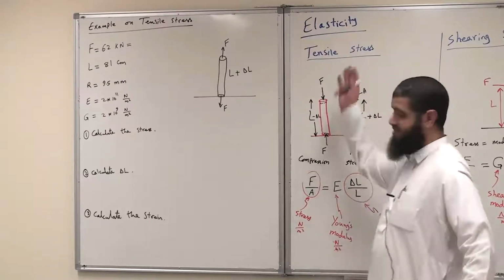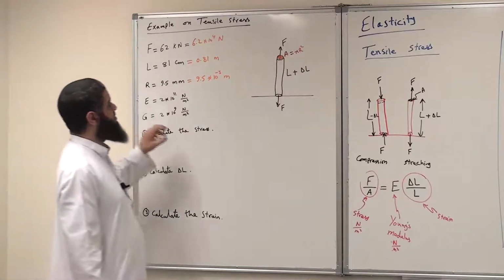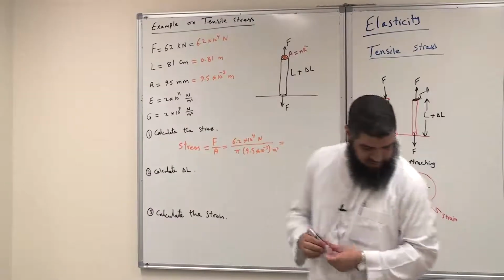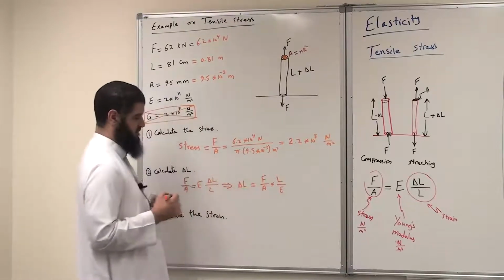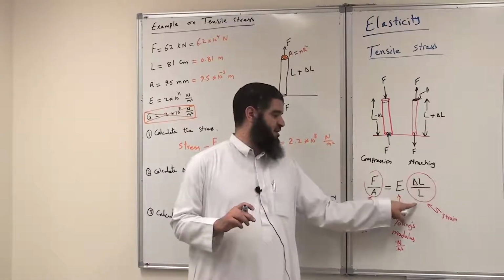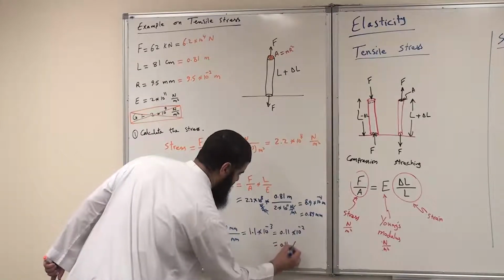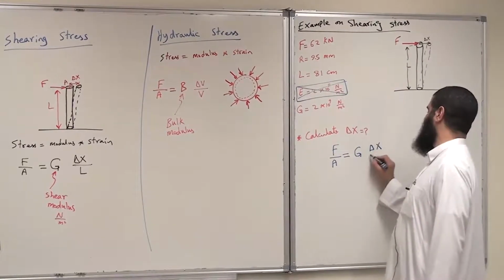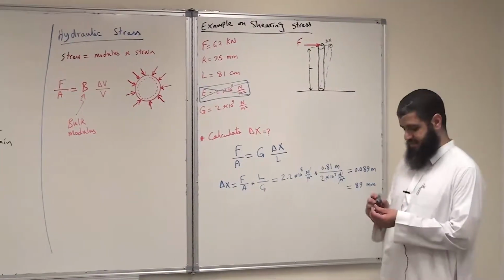Physics Ch 12 part 4 الحلقة الأخيرة